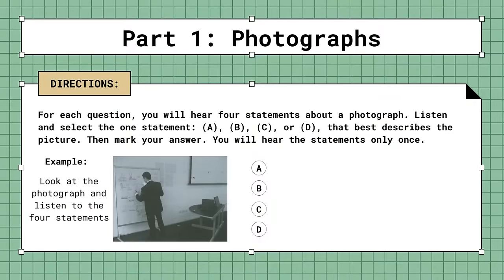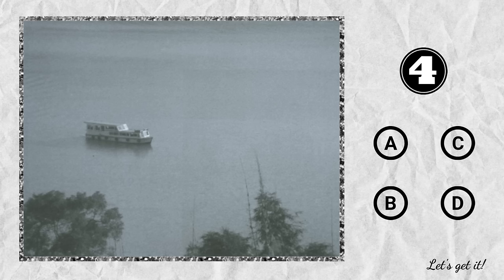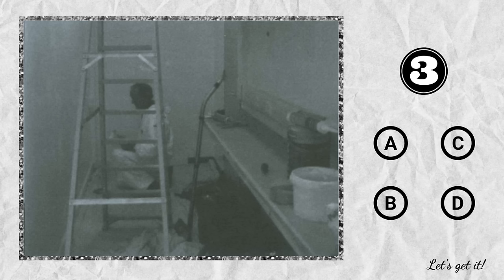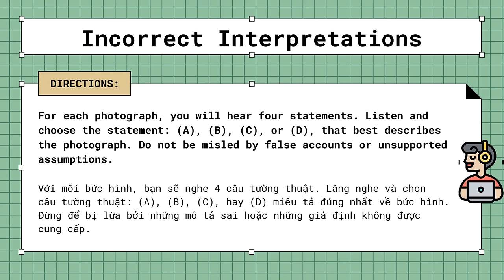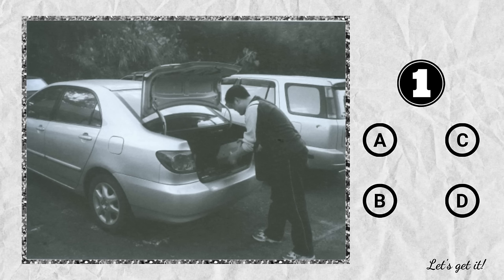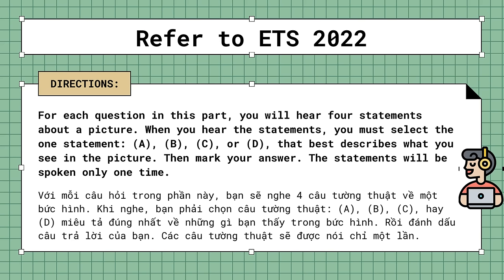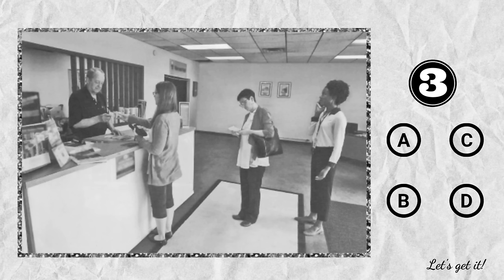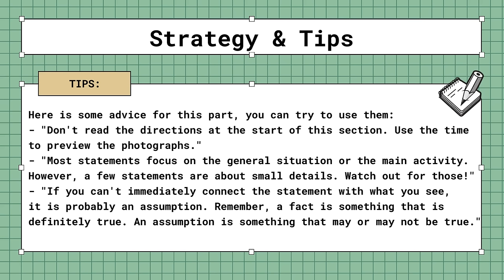English Radio | Luyện nghe Tiếng Anh TOEIC Part 1 #01 (có đáp án) | Let's get it!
English Radio | Luyện nghe Tiếng Anh TOEIC Part 1 #01 | Let's get it!

Cấu trúc bài thi TOEIC - Listening:
- Part 1: Photographs (mô tả hình ảnh) gồm 6 câu
- Part 2: Question - Response (hỏi-đáp) gồm 25 câu
- Part 3: Short conversation (đoạn hội thoại) gồm 39 câu
- Part 4: Short talks (bài nói chuyện ngắn) gồm 30 câu
Giọng đọc trong bài thi TOEIC là của nhiều nước nói tiếng Anh, từ Mỹ, Canada, Anh đến cả Úc và New Zealand. Do đó, để làm tốt phần Listening, trong quá trình luyện nghe TOEIC, bạn phải chịu khó luyện nghe thường xuyên bằng các giọng khác nhau để có thể tự tin làm bài.

Luyện nghe riêng từng phần để có thể dễ dàng nắm chắc lần lượt các phần của bài thi TOEIC. Vì vậy mỗi phần sẽ được tham khảo và tổng hợp từ các sách chuyên ôn thi TOEIC, những sách được update mới nhất để phục vụ cho nhu cầu tự ôn luyện TOEIC.
Cre: Pass the TOEIC Test & ETS 2022
Edit: by Honey  ☞ Do not re-up!!!